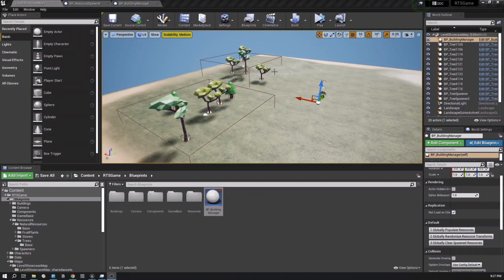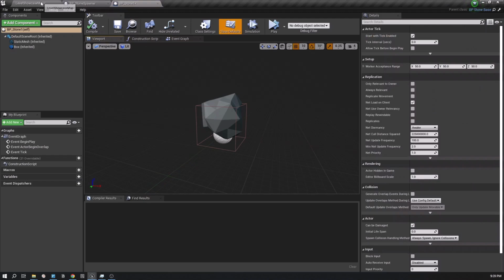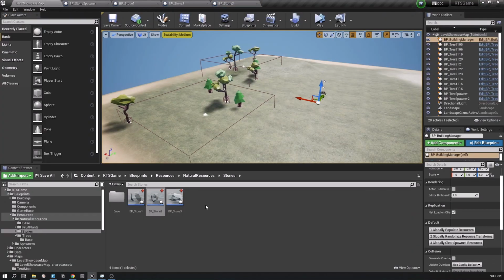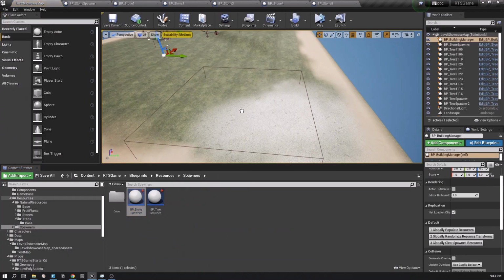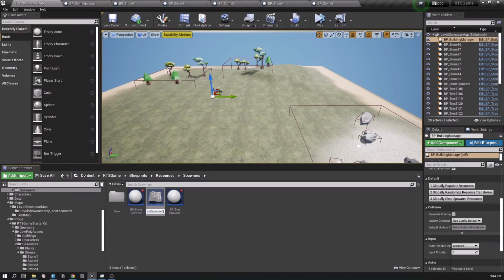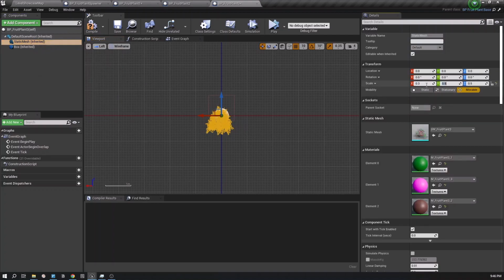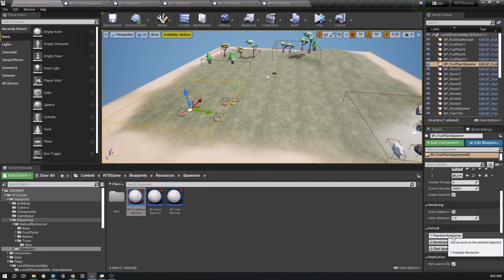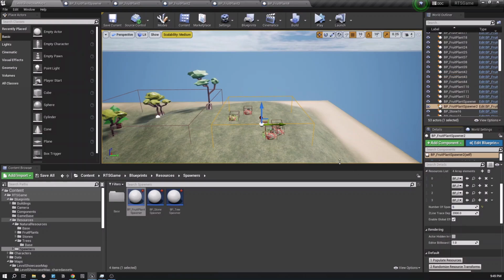Unreal Engine | Real-time strategy (RTS) Game - #17 Resource Variations (Tree, Stone & Fruit plants)